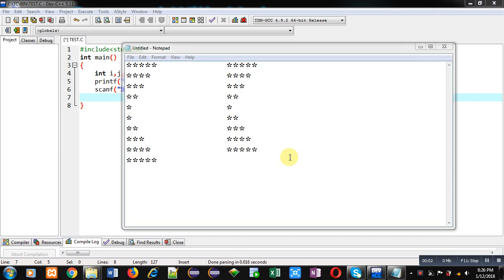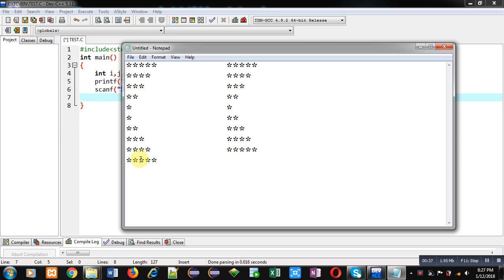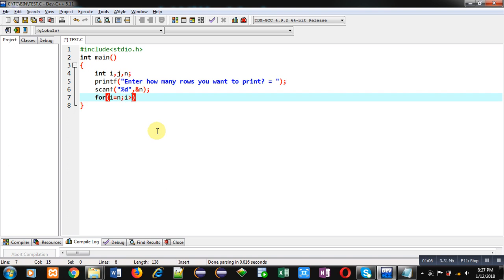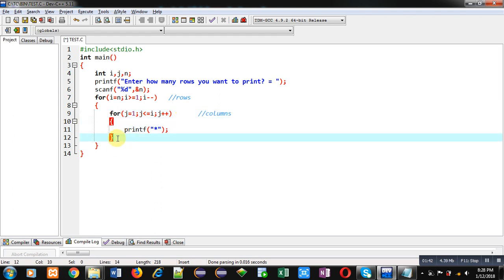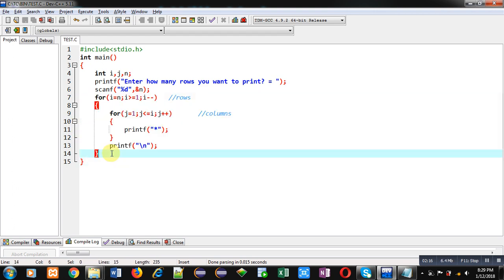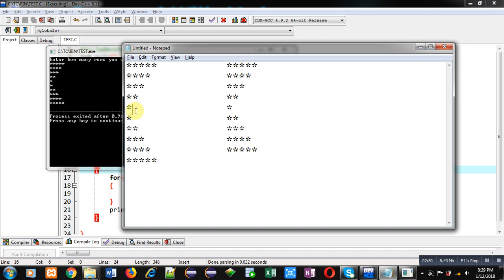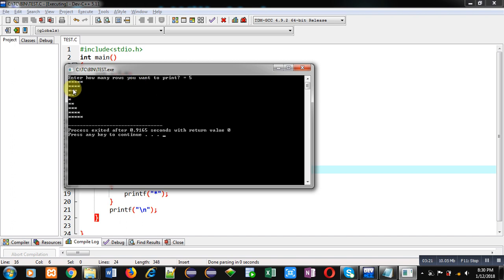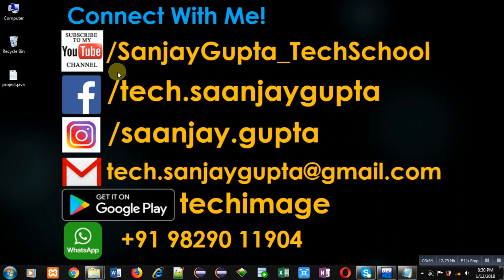40 | Patterns in C | How to print pattern using C program | C Programming by Sanjay Gupta